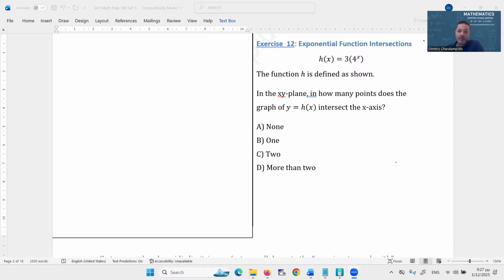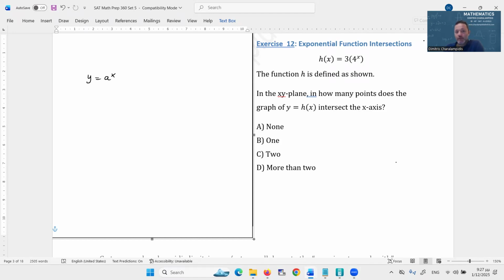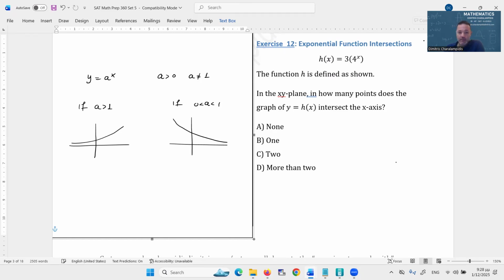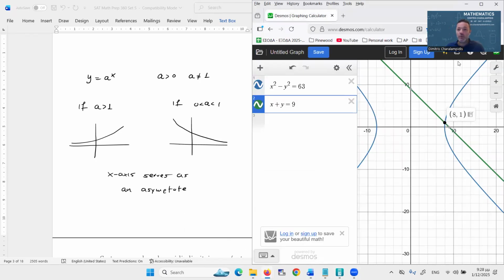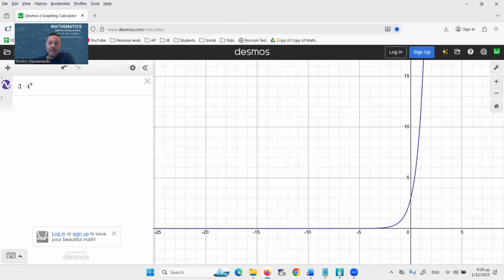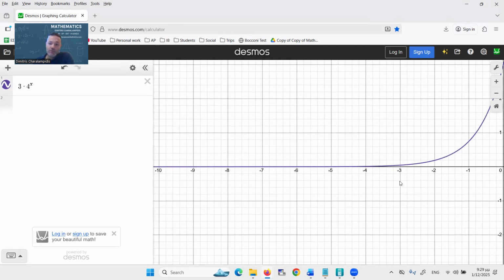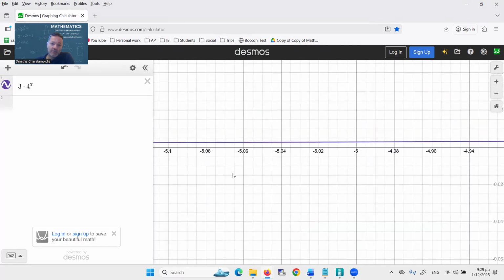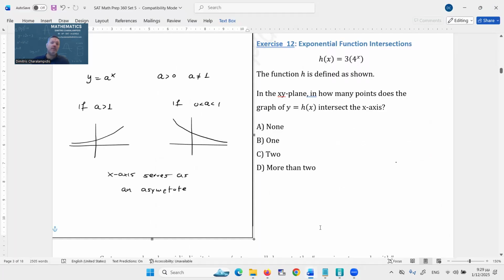s5e12 Exponential function SAT Math solution